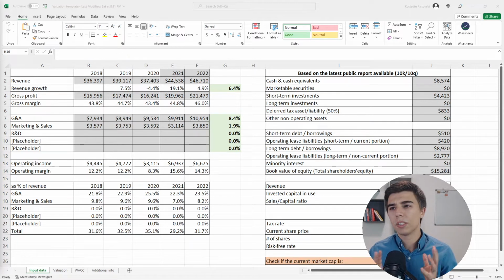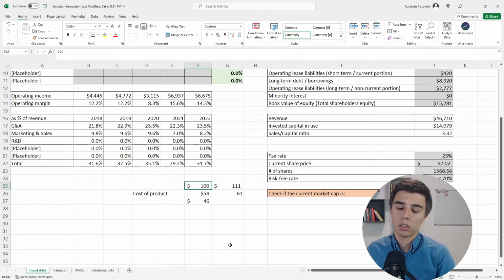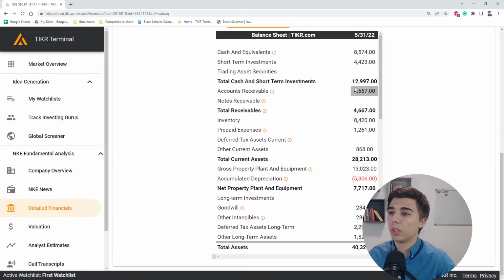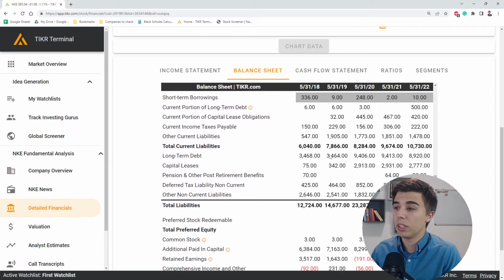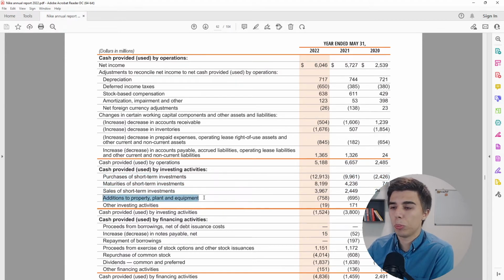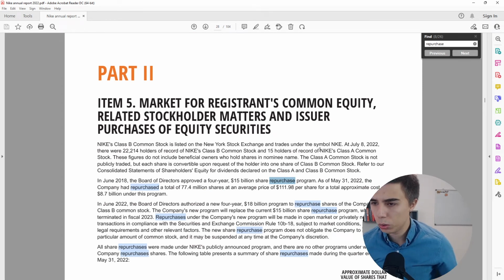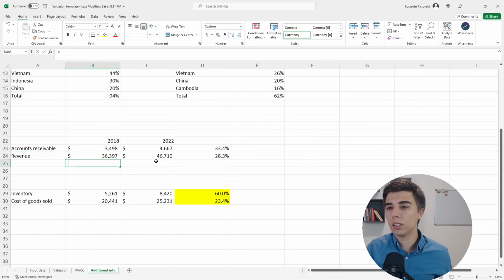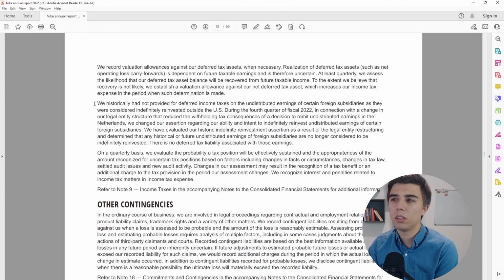How to analyze the 3 main financial statements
This is the 4th video of the valuation course covering the three main financial statements, the income statement, the balance sheet, and the cash flow statement.